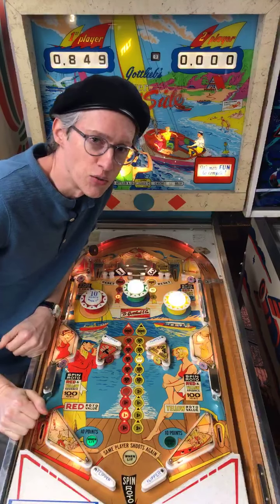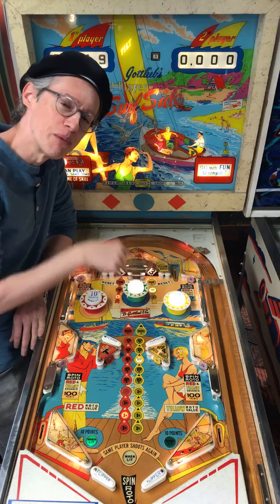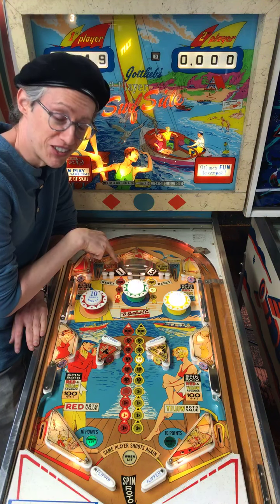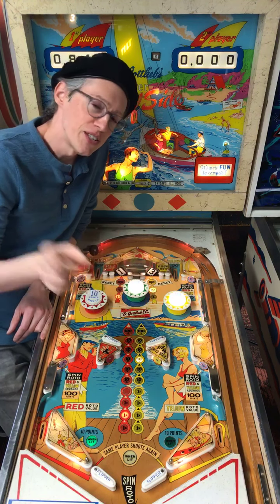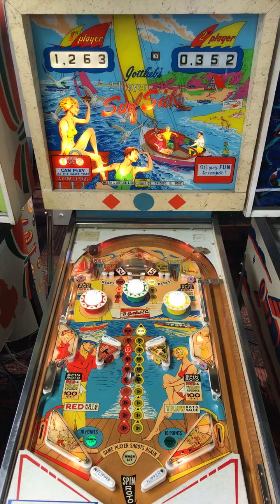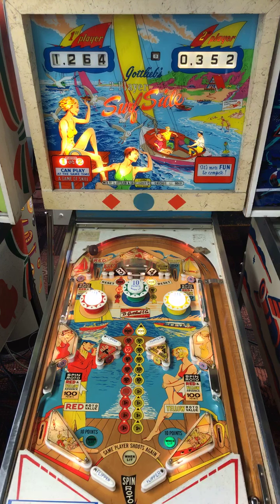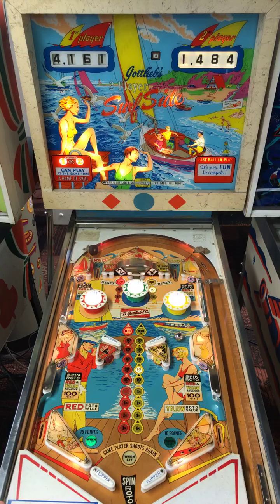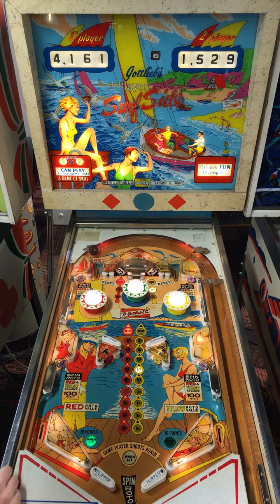Let’s play Surf Side! 1967 Williams EM pinball machine at the Roanoke Pinball Museum.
Let’s play Magic City! 1967 Williams EM pinball machine at the Roanoke Pinball Museum.